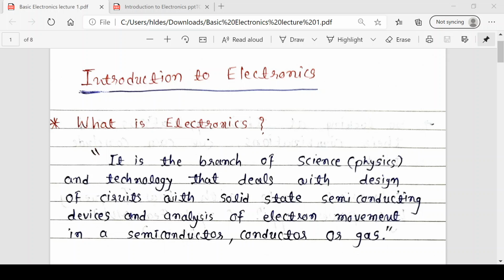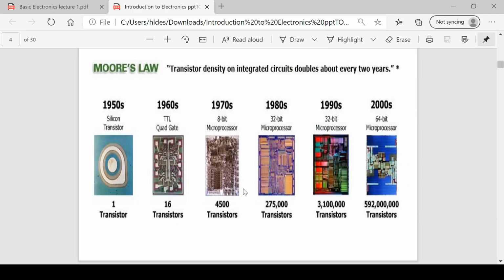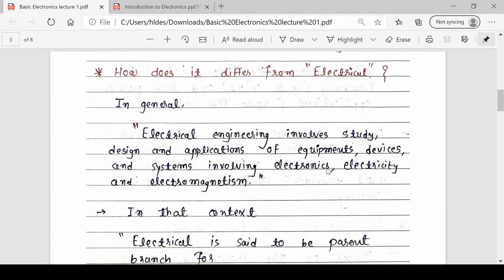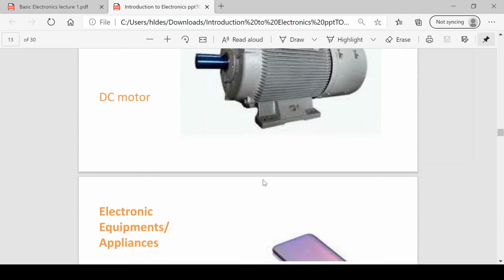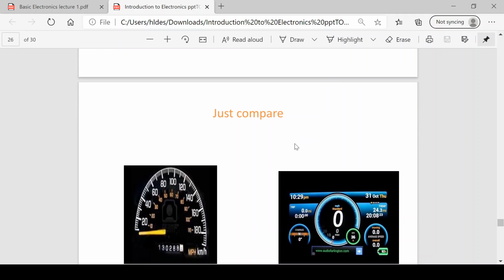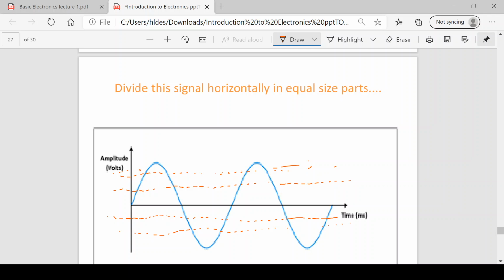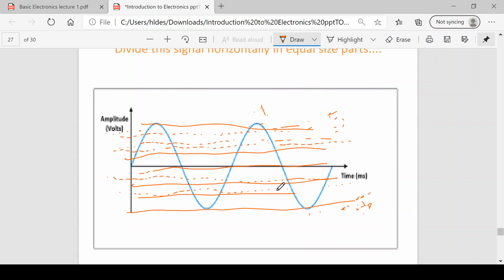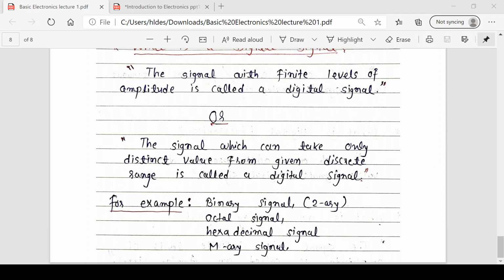Introduction to Basic Electronics: For first year students of EC, Computer, IT, Electrical etc.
The video describes dimensions of basic electronics from its origin up to the current scenario in 2020.